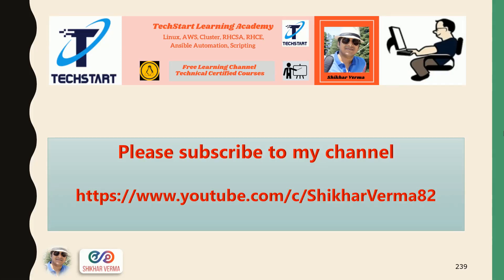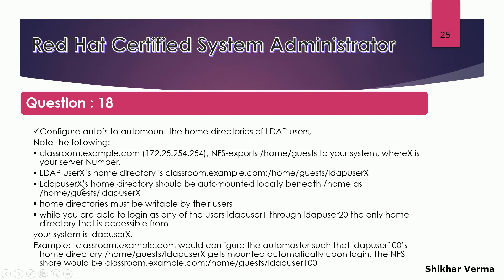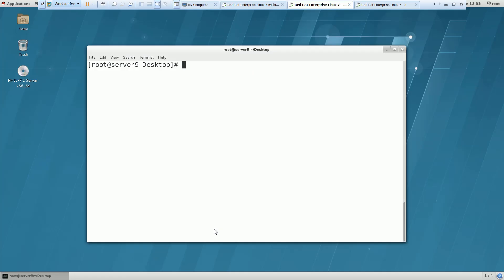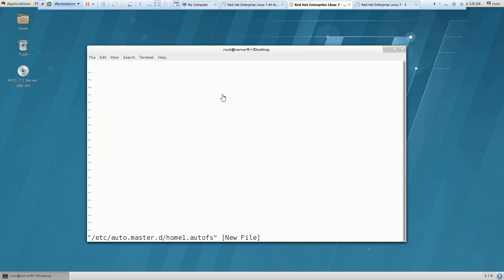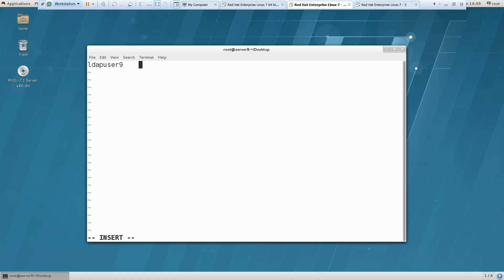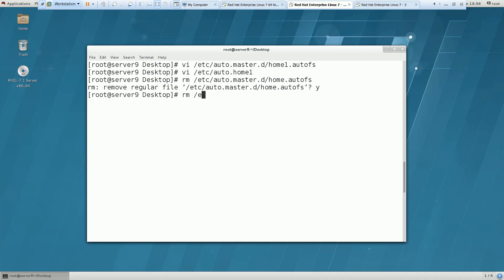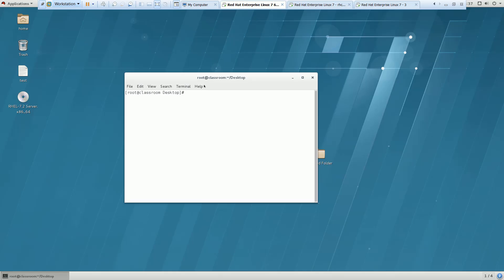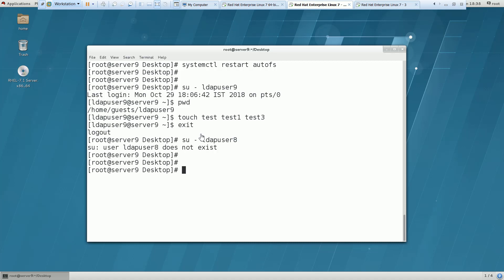Configure autofs to automount the home directories of LDAP users - 18